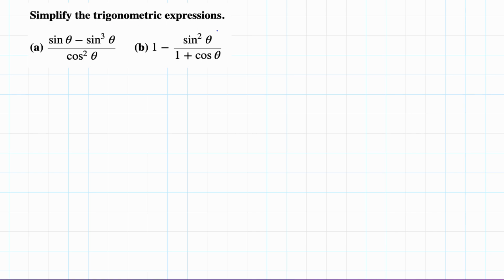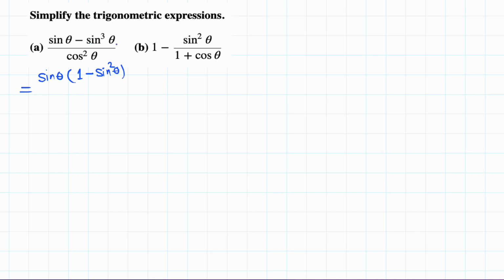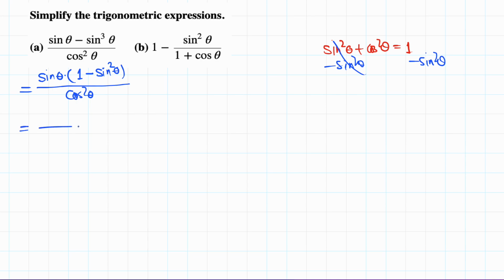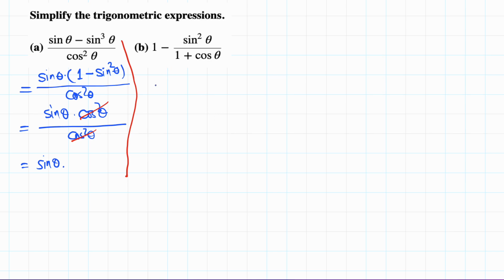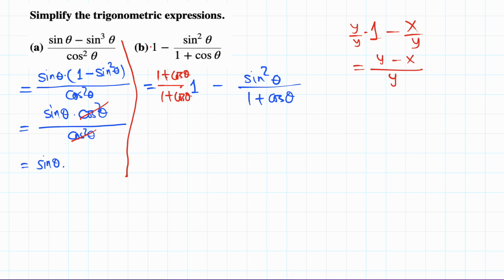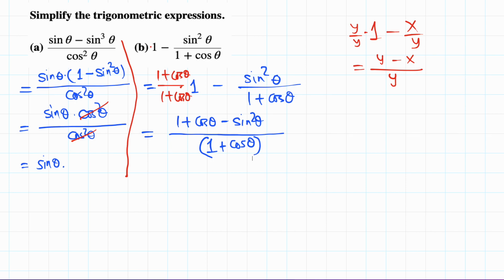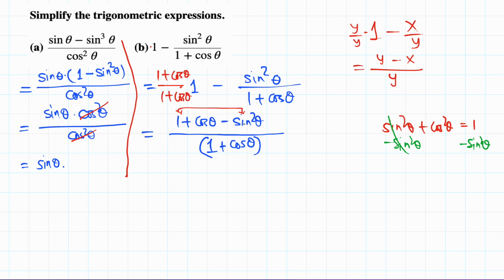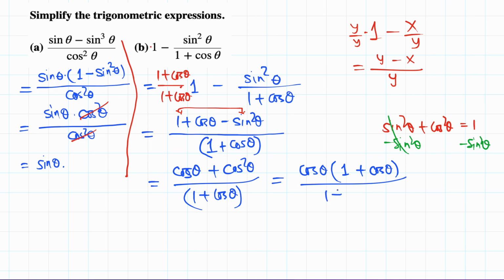Simplify trig expressions (trig review for Calc 9/15)